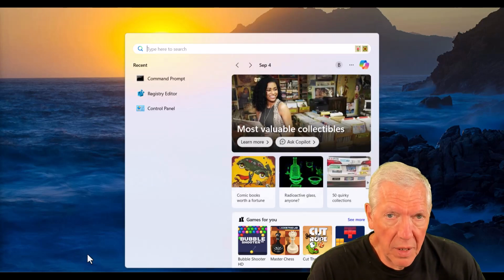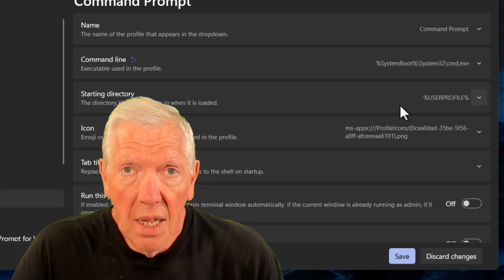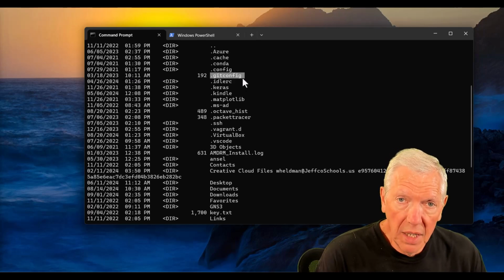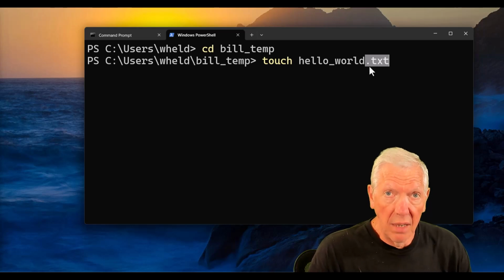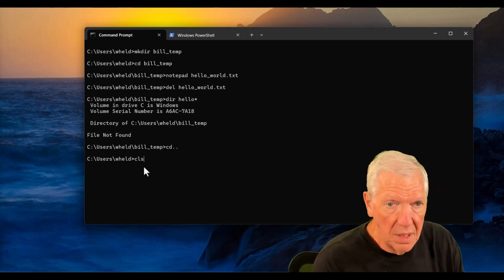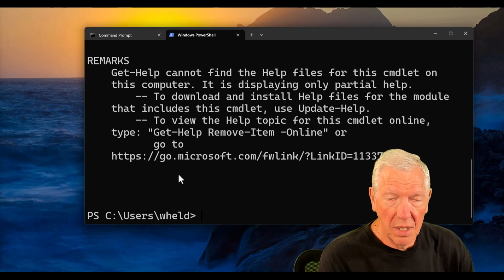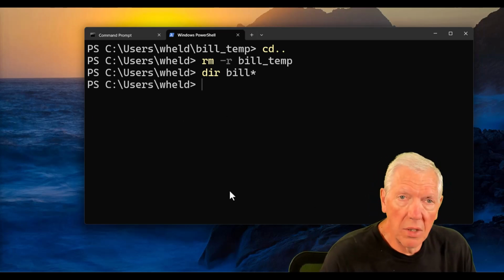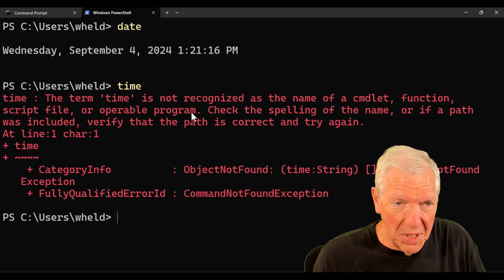Command Line Interfaces - Part 2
In this movie and the next I want to delve a little bit into how ot use the Windows command prompt versus PowerShell.

Many of the Linux commands you learn will work in PowerShell, although some of them may not.

A book that I recommend for learning more about PowerShell is one that's offered by one of my favorite technical book companies: No Starch Press. Here's the URL